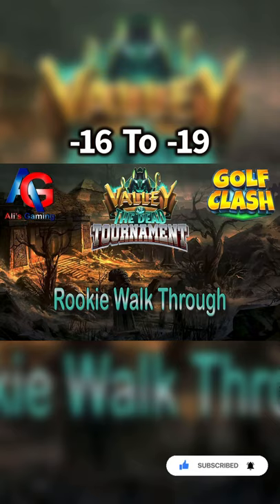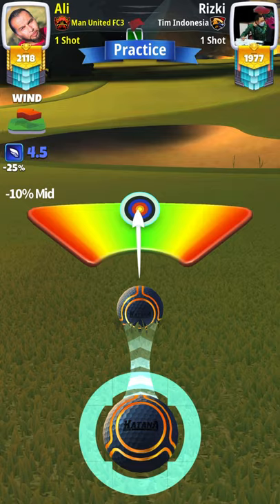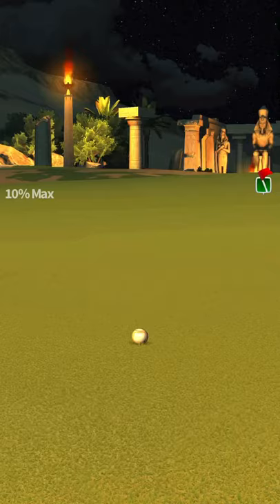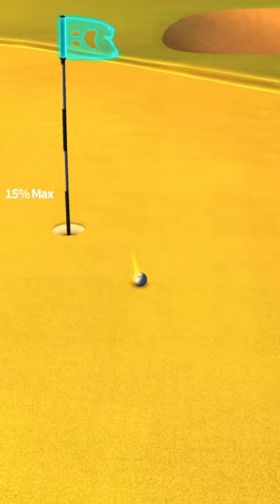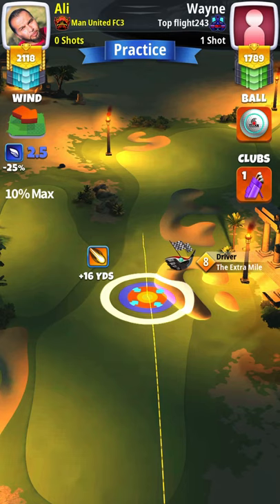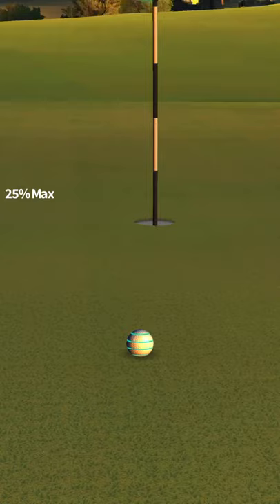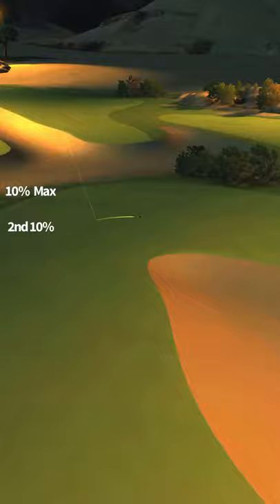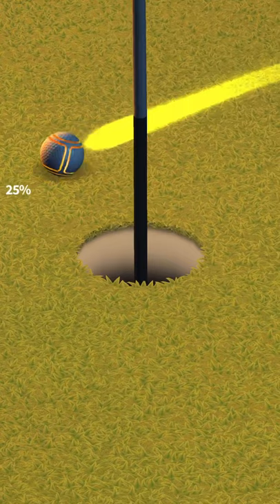Valley Of The Dead - Rookie | -16+ | Walk Through | Jamil Dunes | Golf Clash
Follow Video and adjustments for Hole 1-9 Rookie Division Valley Of The Dead, Jamil Ruins For Possible -17+ Score. Will Upload Pro & Expert Division Walk Through Shortly.
Valley Of The Dead Qualifying Round Will Uploaded on Monday.
Happy Golfing!